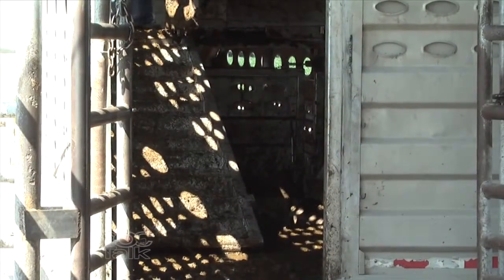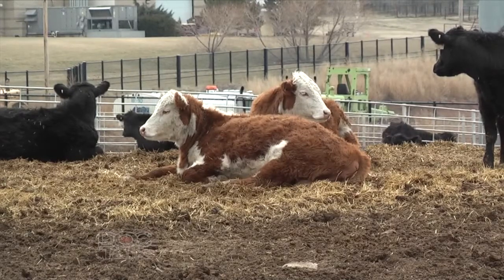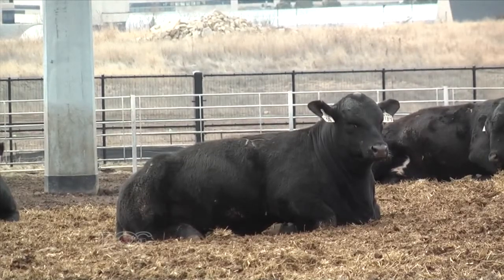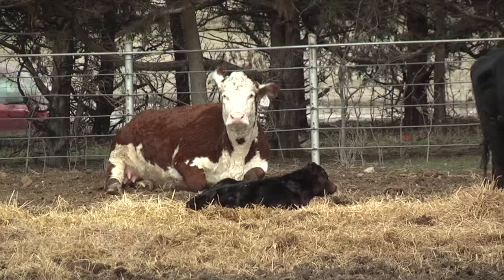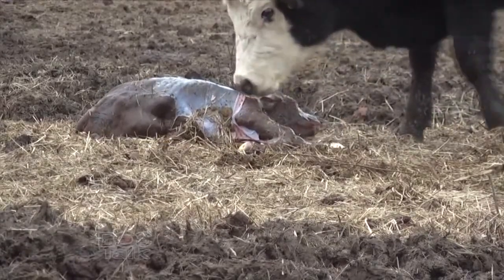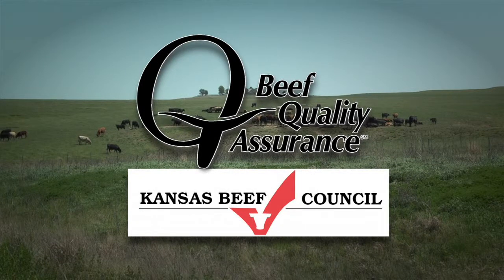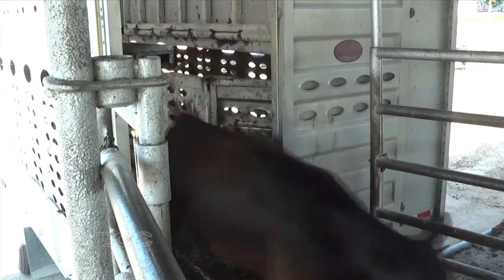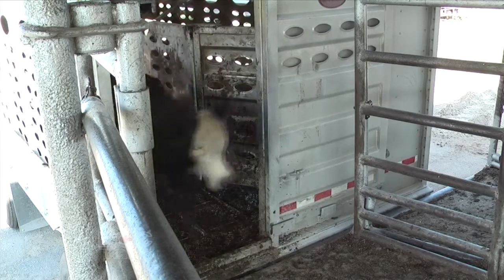DocTalk Show 126 - Transporting cattle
(Dr. Dan) Hi there, folks. I'm Dr. Dan Thomson and I'm pleased that you joined us this morning on DocTalk. We're gonna be talking about transporting cattle, everything from loading and unloading to things that could happen during the transport period. Should be a great show and I'm glad that you joined us.